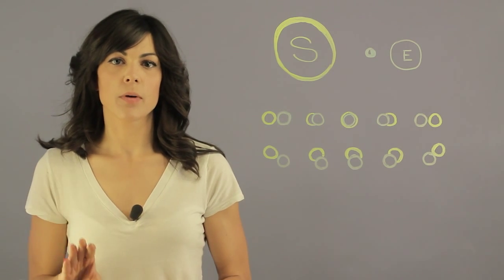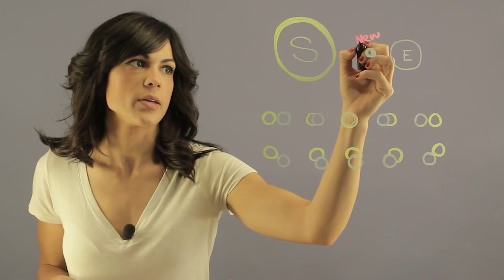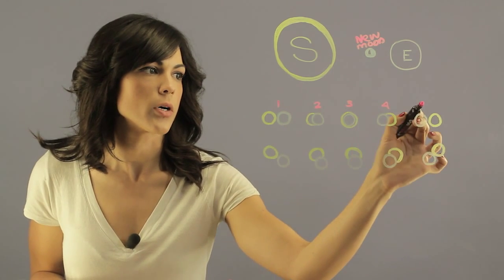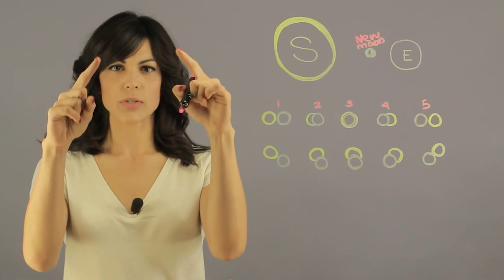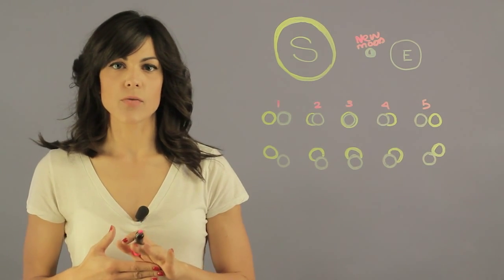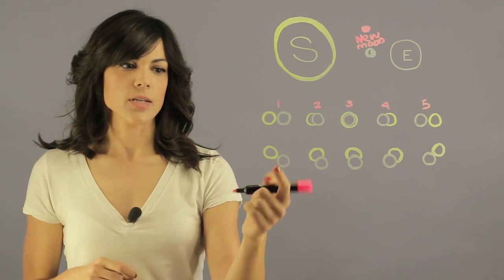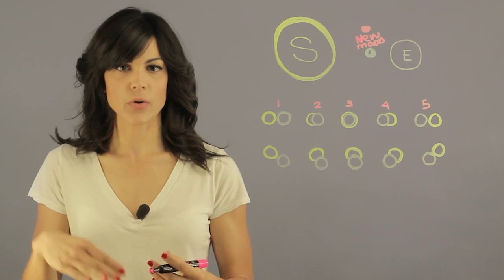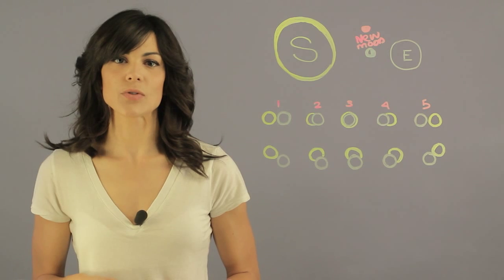Phases of Solar Eclipses : Space, Planets & Moons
A solar eclipse is when the moon comes between the Earth and the Sun. Find out about phases of solar eclipses with help from an experienced educator in this free video clip.